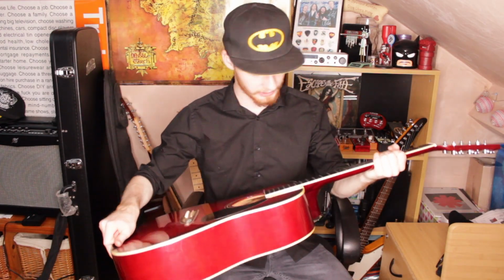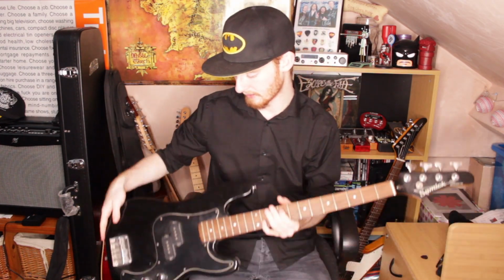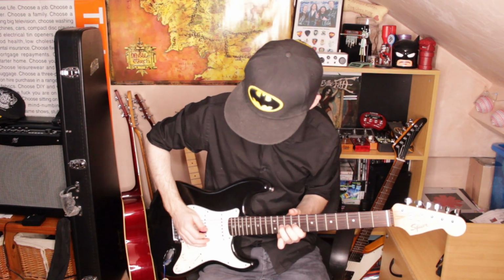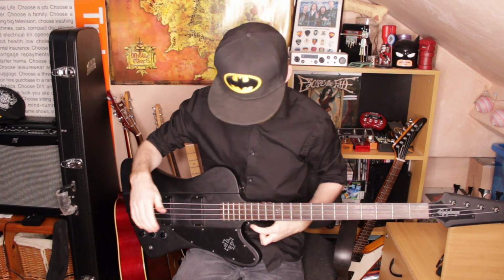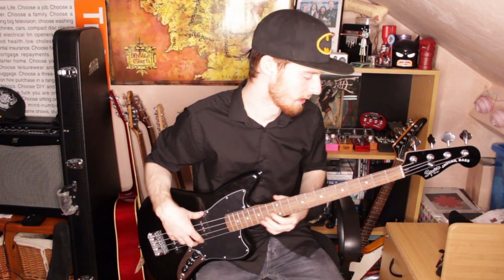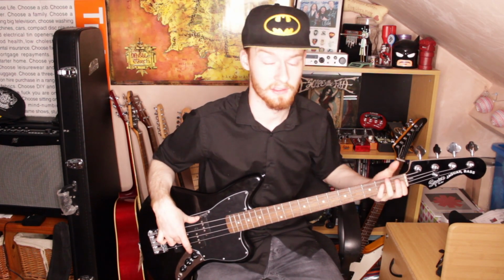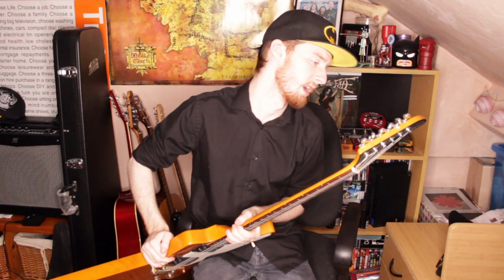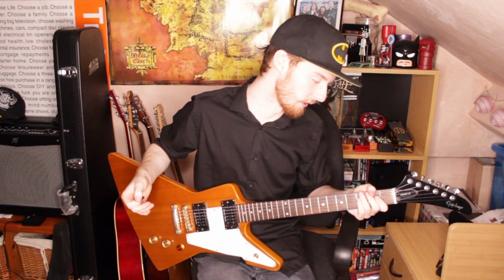My Guitar Collection...So Far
Variety of gear creates a variety of tones and possibilities. These are all the guitars I own and what they contribute to my sound.